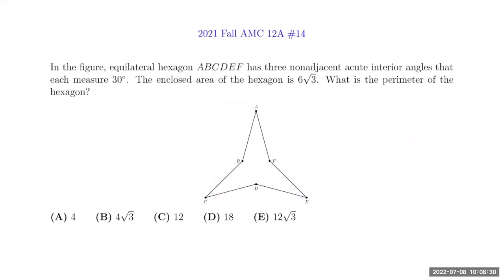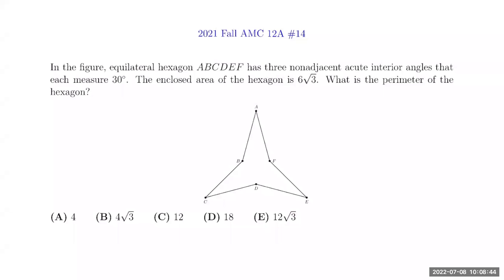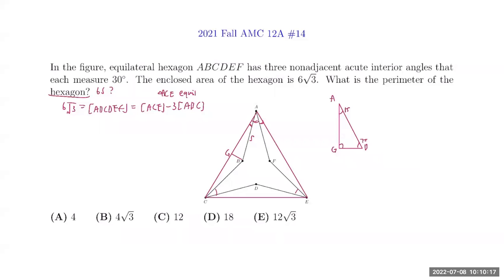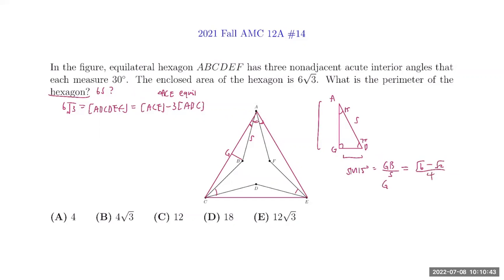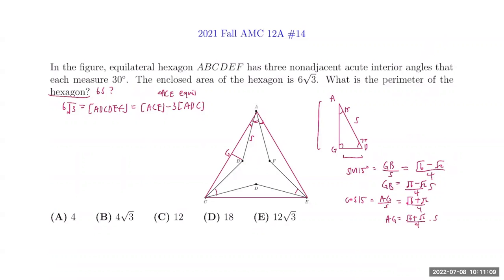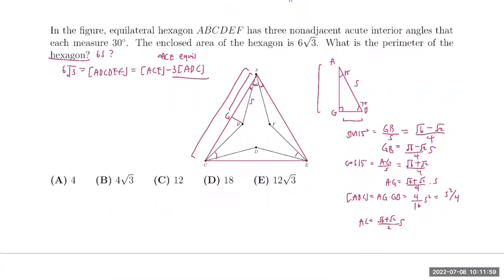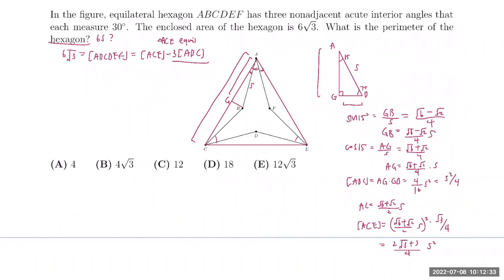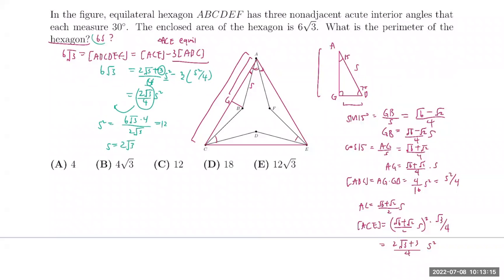2021 Fall AMC 12A #14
Solution Video to the following problems from the American Mathematics Competitions:
2021 Fall AMC 12A #14